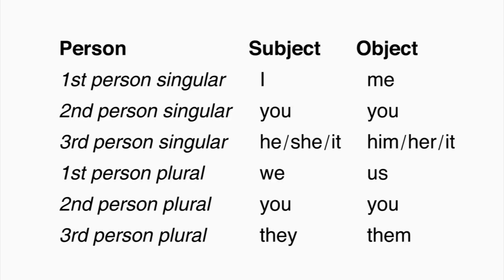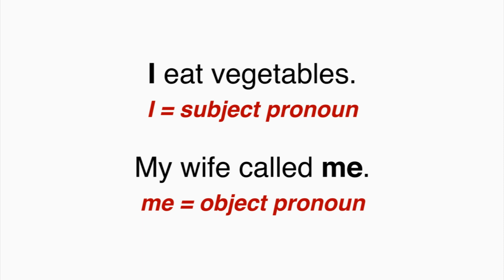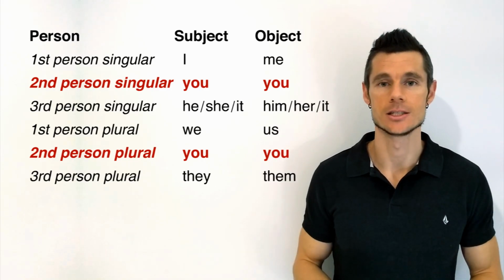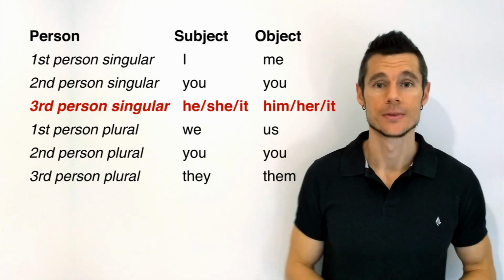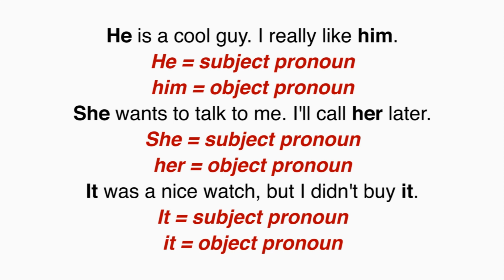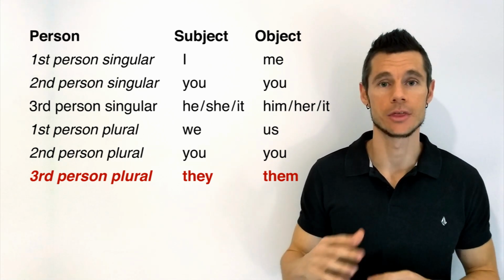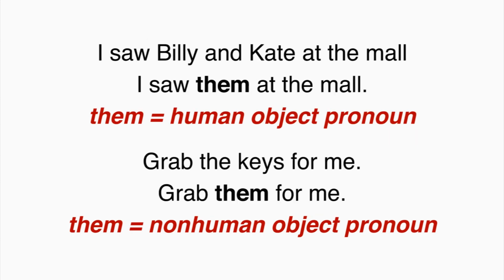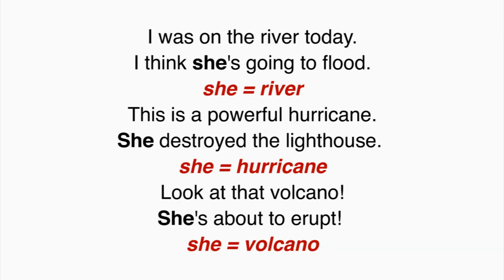Subject and Object Pronouns - The Complete Guide to Personal Pronouns - Basic English Grammar Lesson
Learn the subject and object pronouns, how to use them and some very helpful rules and exceptions to allow you to speak more like a native English speaker! This comprehensive lesson is perfect of ESL students of all levels!